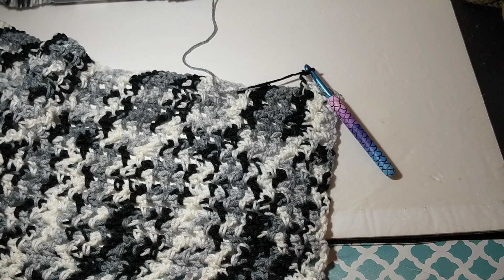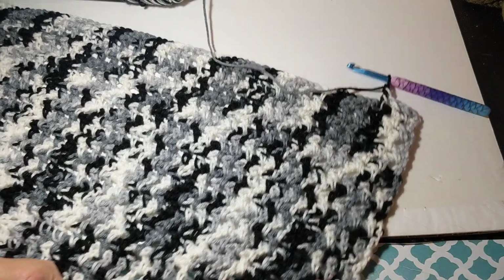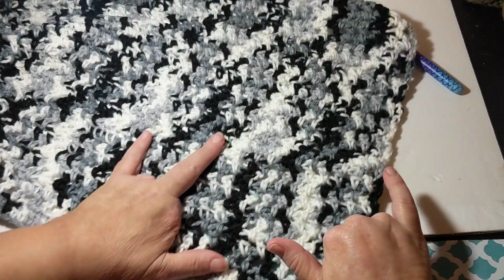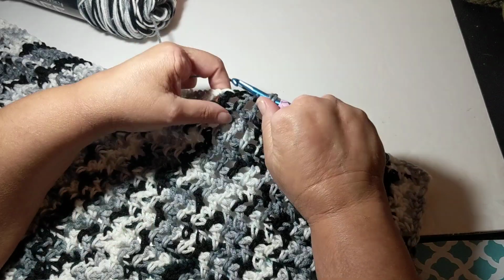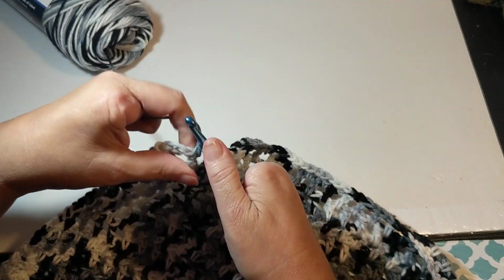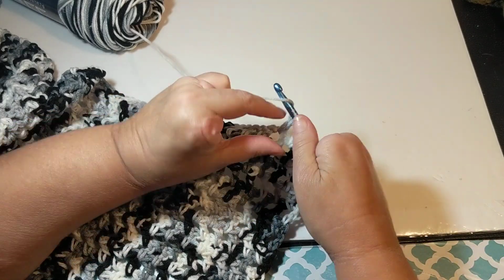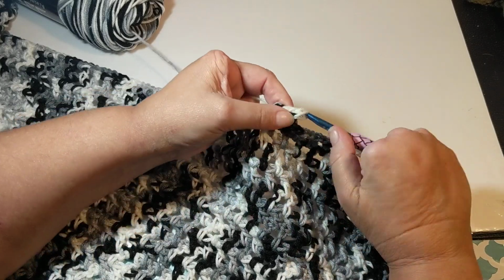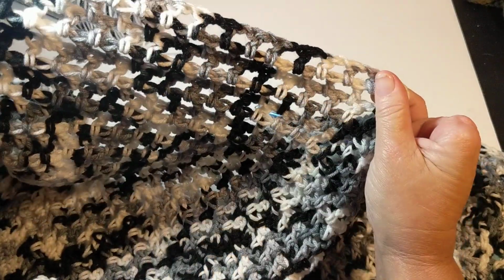Crochet And Chat * Crochet Kimono Cardigan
I'm crocheting the back piece for a wearable that I'm trying to make. I hope to turn this into a crochet kimono cardigan. I'm using Main Stay yarn and a 6.5 hook.

Happy Mail:
Kayla Miller
429 Bud Smith Road

To Connect:
I am NOT on FB.